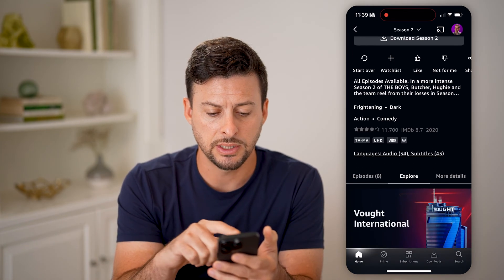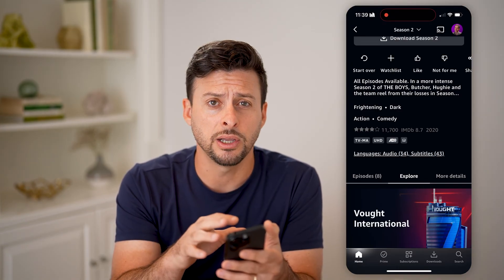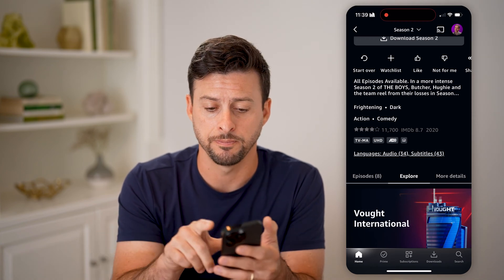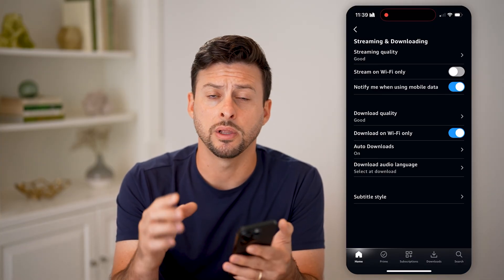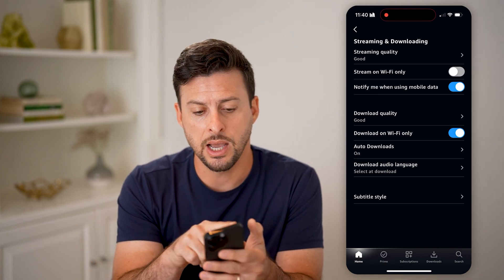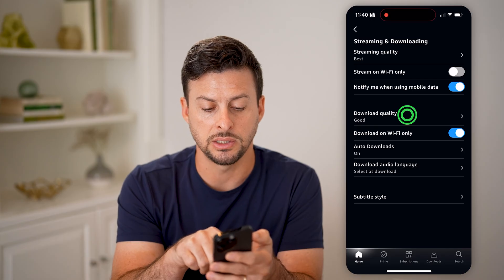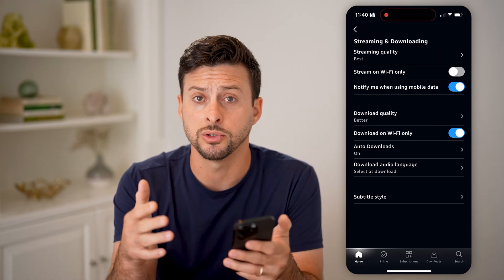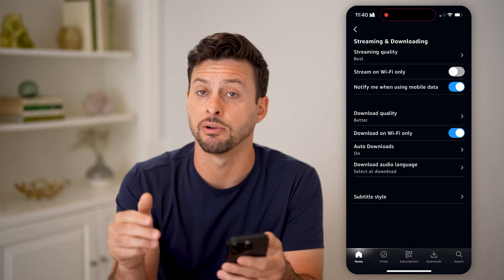How To Check And Adjust Video Quality On Amazon Prime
Here's how to check and adjust video quality on Amazon Prime so you can change the resolution or framerate of the media you're currently watching.